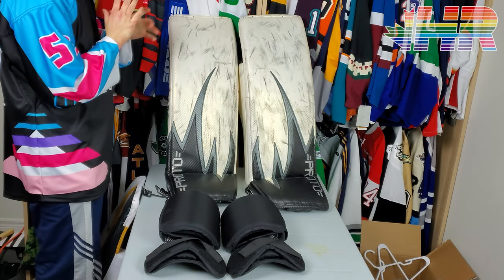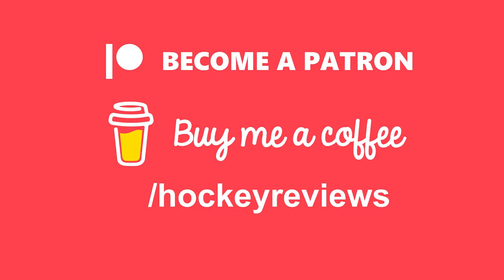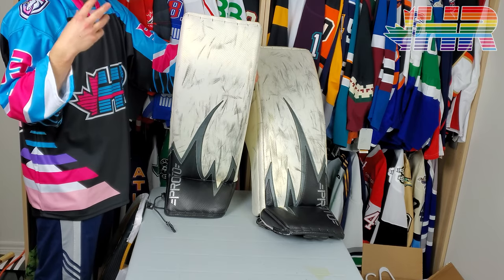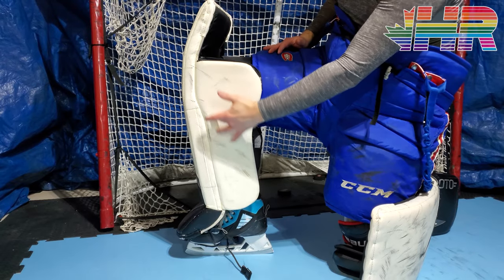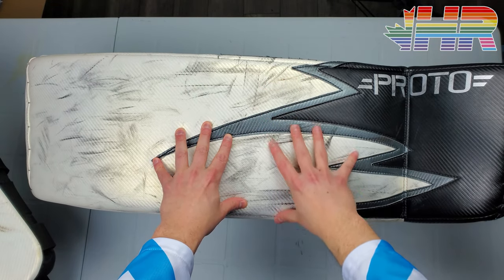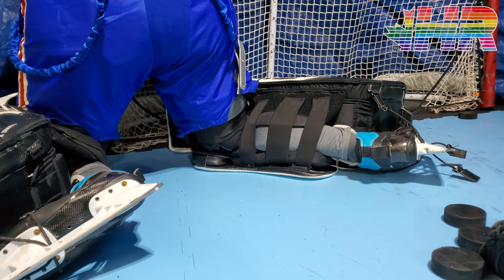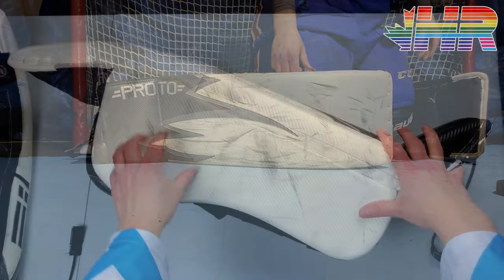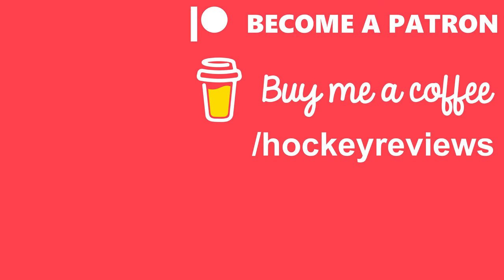The most unique pads I've ever worn! Factory MAD Proto goalie pads review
0:00 What is in this review
1:14 Info about glove review
3:00 Unique sizing
3:42 Pad stiffness
5:00 1 piece sliding surface
8:34 Side by side sizing with Large Hyperlite
9:00 Totally flat face design
10:30 Rebounds
11:23 Extremely thin profile
12:22 Core stiffness
13:03 Boot design & boot strapping
15:00 Adjustable knee block
17:45 Soft knee & calf wing
18:50 MASSIVE calf pillow & stability
19:46 Adjustable leg channel
21:01 Sliding
22:28 Warrior pad users should look at these!
26:06 Extremely soft thigh rise
30:19 Annoying straps!
31:10 Pad seal & stability
32:47 Craftsmanship, durability, & price
35:00 Conclusion

Equipment Used:
Pads: Factory MAD Protos
Camera: GoPro Hero 7 Black
Camera: Samsung Galaxy S10
Microphone: Robe Videomic GO